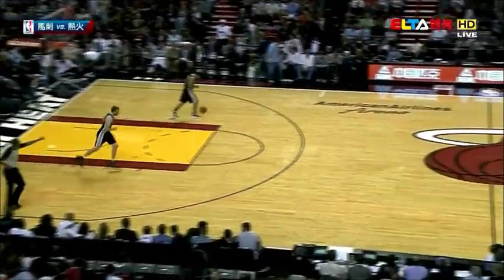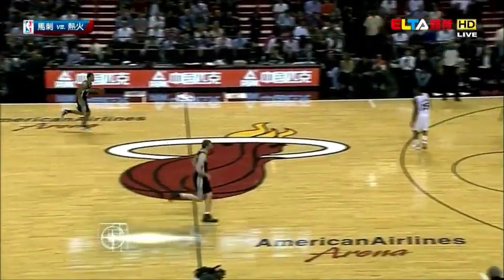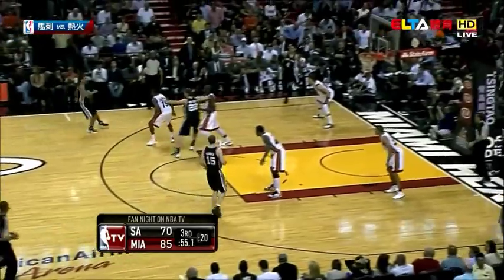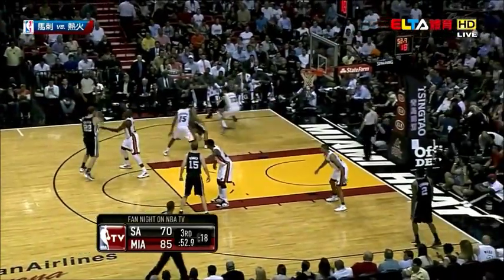Spurs Motion Offense: Elbow - DHO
for a detailed breakdown.
to learn about other basketball systems.

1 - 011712 Spurs Heat - Elbow - SSElbow BHDHO Green+3.wmv